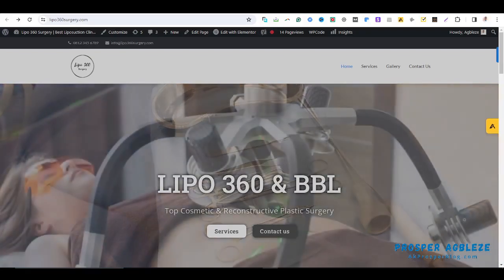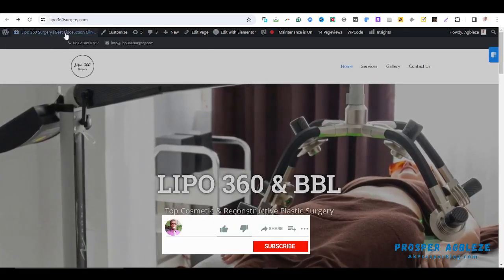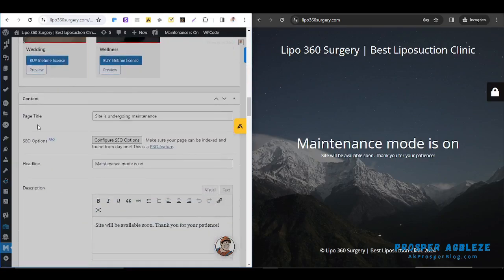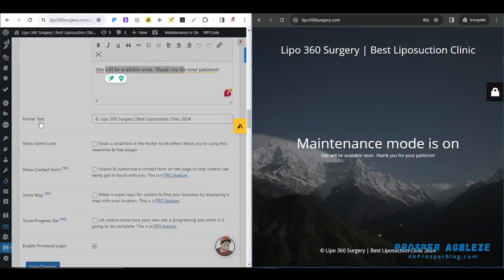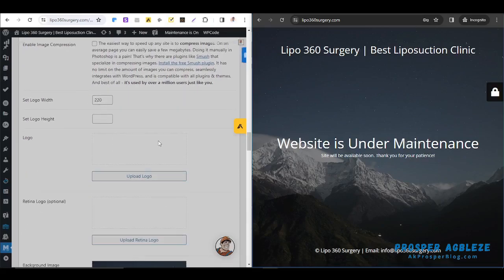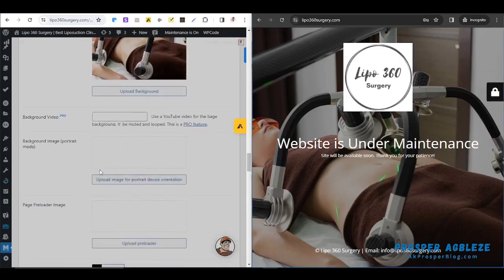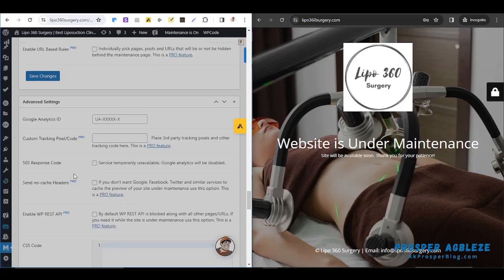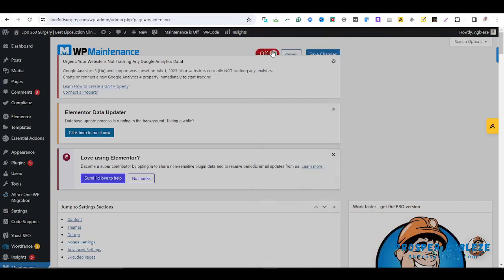How to Setup Maintenance Mode or Coming Soon on WordPress Website. Maintenance & Coming Soon Plugin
Learn how to put any WordPress website into maintenance mode or coming soon for FREE!

Thanks